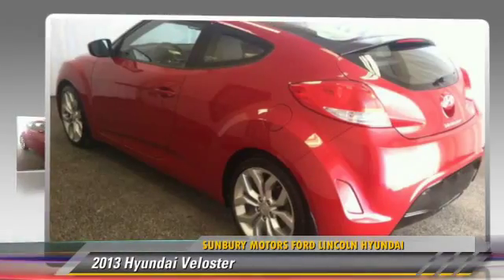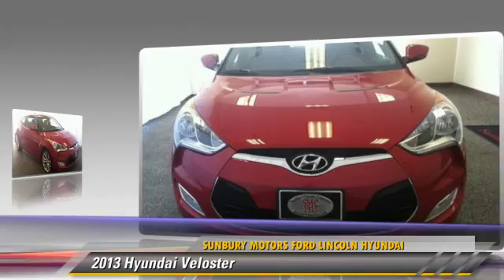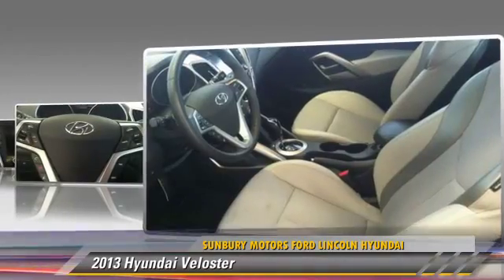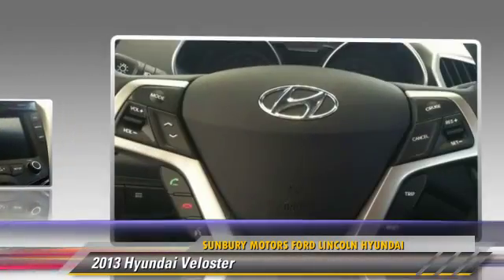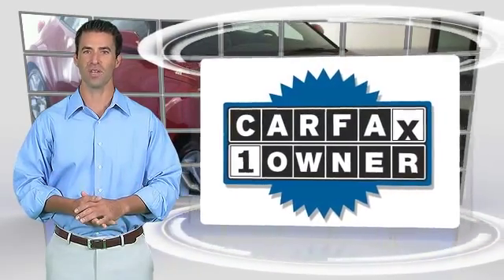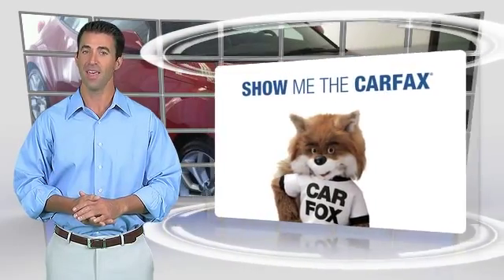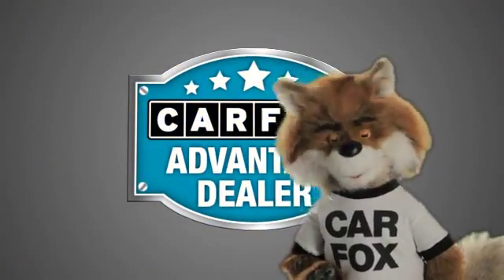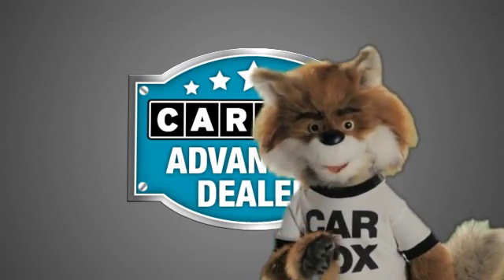Used 2013 Hyundai Veloster - HJ484A -- Sunbury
943 North 4th Street Sunbury PA 17801

2013 Hyundai Veloster

$15,992

Color: RED
Engine: 1.6L DOHC GDI 16-Valve I4 Engine
Transmission: Automatic
Miles: 20079
VIN: KMHTC6AD9DU116624
Stock: HJ484A

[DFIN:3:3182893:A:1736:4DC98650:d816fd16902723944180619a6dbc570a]